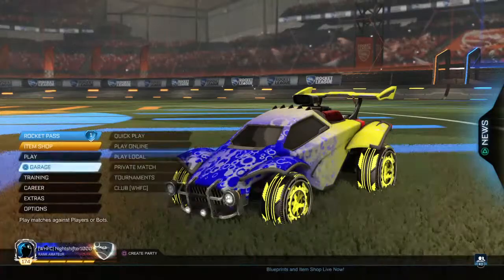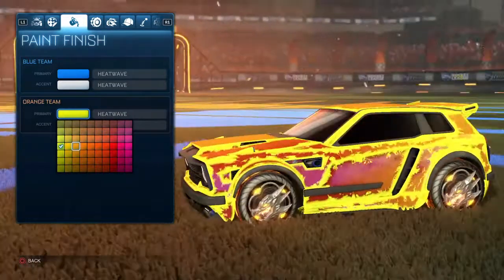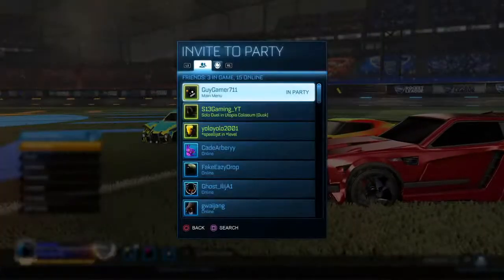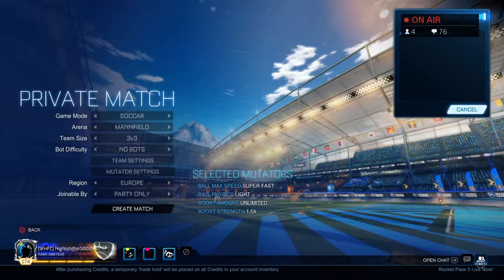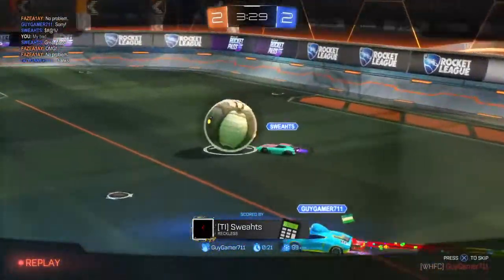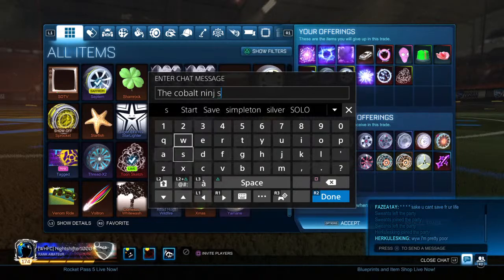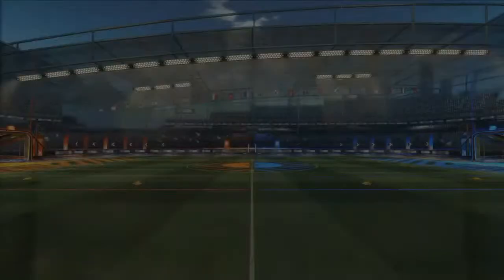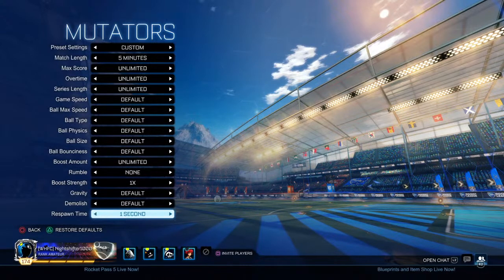NEW ROCKET LEAGUE UPDATE!! - Opening all my blueprints!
I'm a human playing videogames